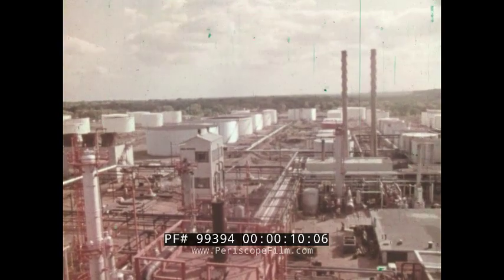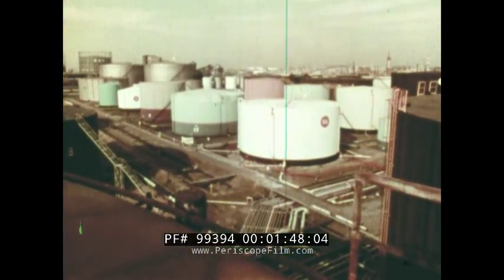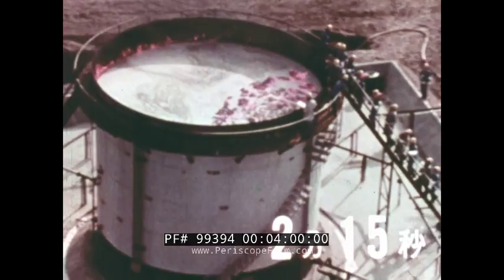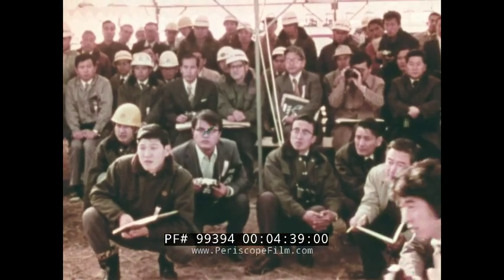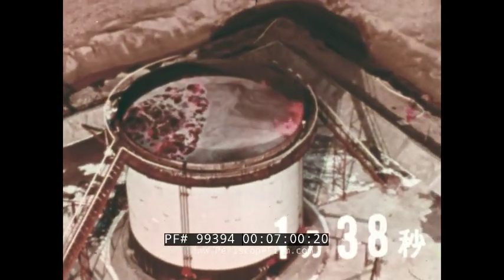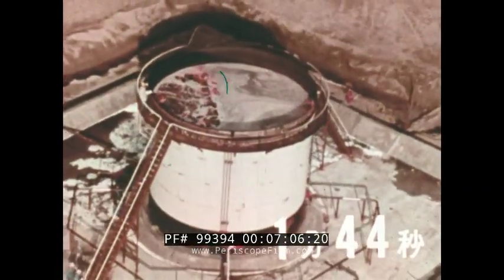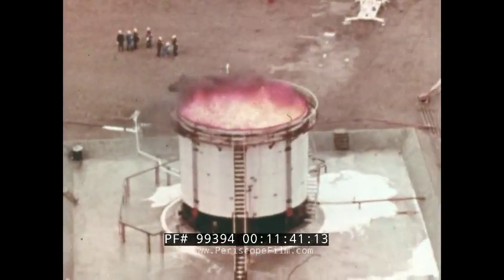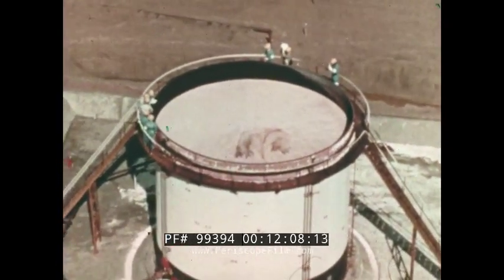USE OF LIGHT WATER AFFF FOAM FOR FIRE FIGHTING IN PETROLEUM STORAGE TANK FIRES 99394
This color educational/training film is about the new system for fire protection of flammable liquid storage tanks. It is circa late 1976 / early 1977.  The product mentioned, aqueous film-forming foam (AFFF) is a highly effective foam intended for fighting high-hazard flammable liquid fires.

No opening credits/titles. Opening: narrator informs us that this film is about a new system for fire protection of flammable liquid storage tanks. On Screen Card: Light Water Brand AFFF, 2% sub-surface injection. Light water is hosed onto a fire in an industrial work area. The water is continuously sprayed onto a raging fire. Aerial shots of bulk storage of fuel tanks. Japanese workers at a table. October 1976 - Japan test to see if a new tank is up to task (:06-1:44). Top side home chamber systems are the current best tanks. Animation shows a fire and how the foam is injected at the base to stop it. Light water concentrate container. A text is shown as to how this works (1:45-2:59). Testing grounds are prepared near the tank. Close on the tank. Other equipment near the tank. Trucks provide oil to the tank for the test. Foam enters the water. An onscreen clock shows time elapsed and how the fire hasn't progressed due to the experiment and hat was included. A group of men line up for the test to watch. The tank is on fire again. It is a raging fire. An onscreen clock begins (at 1 second) as the foam is injected into the tank that is burring. Aerial shots of the raging fire atop the tank. 1 min, 20 sec in, the fire has rapidly dissipated. As the foam cools the surface the rest of the fire at the edges slowly is put out. At about 3 mins the entire fire is almost out. Close on the foam on top of the water (3:00-7:45). Aerial shot of the men atop the tank staring at the foam inside it. The fire that remains, a very small amount, slowly burns out on the top. At 8 mins, 47 sec, the fire is completely out. Onscreen statistics of the experiment (7:46-9:00).
Workers hose down the tank. Test #2 begins, the fire has begun and is raging. A diagram shows the heat of the tank. The flames are intense. The flames are knocked down rather quickly, 7 mins, 22 sec for this fire to be extinguished. Onscreen statistics of the experiment (9:01-10:47). Test #3 begins, a fire has begun and is very intense. Thick black smoke in the aerial shots. The fire is out in 6 mins, 19 sec. The tank is shown on fire in an aerial shot. Aerial shot of the fire having dissipated. The tank is no longer on fire (10:48-12:17). No end credits.

AFFF has its origins in the United States. Beginning in the early 1960s, the Naval Research Lab or NRL conducted research on fire suppression that eventually led to one of the most far-reaching benefits to worldwide aviation safety -- the development of aqueous film-forming foam (AFFF). AFFF rapidly extinguishes hydrocarbon fuel fires. It has the additional property of forming an aqueous film on the fuel surface that prevents evaporation and hence, reignition of the fuel once it has been extinguished by the foam. The film also has a unique, self-healing capability whereby scars in the film layer caused by falling debris or firefighting activities are rapidly resealed. This firefighting foam is now used on all U.S. Navy aircraft carriers and by major airports, refineries, and other areas where potentially catastrophic fuel fires can occur. In 1979, this NRL-developed fire suppressant was in use at more than 90 airports in the U.S. alone as well as in many civilian fire departments.